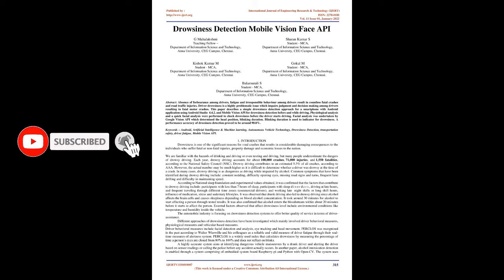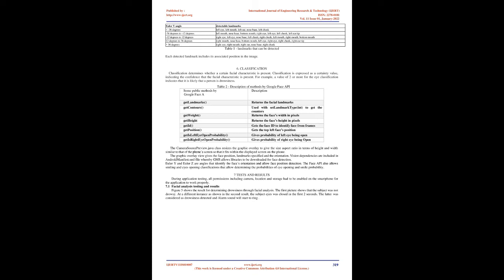Drowsiness Detection Mobile Vision Face API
G Mahalakshmi , Sharan Kumar S , Kishok Kumar M , Gokul M, Balamurali S

Absence of forbearance among drivers, fatigue and irresponsible behaviour among drivers result in countless fatal crashes and road traffic injuries. Driver drowsiness is a highly problematic issue which impairs judgment and decision making among drivers resulting in fatal motor crashes. This paper describes a simple drowsiness detection approach for a smartphone with Android application using Android Studio 4.4.2. and Mobile Vision API for drowsiness detection before and while driving. Physiological analysis and a quick facial analysis were performed to check drowsiness before the driver starts driving. Facial analysis was undertaken by Google Vision API which determined the head position, blinking duration. Blinking duration is used to indicator for drowsiness. A performance accuracy of drossiness detection proved to be around 90.8%.